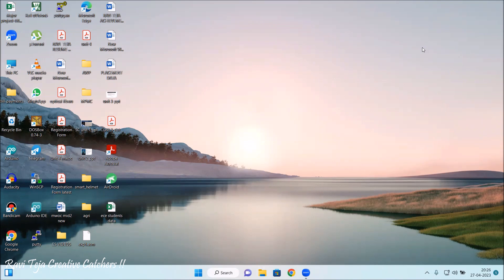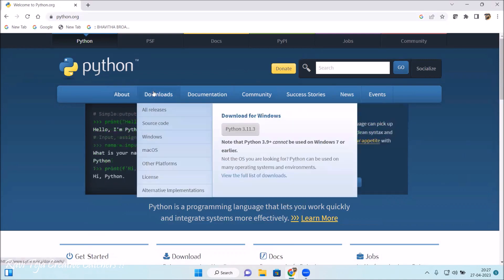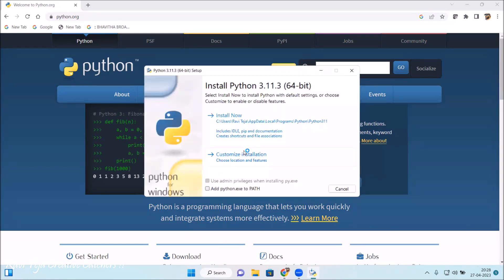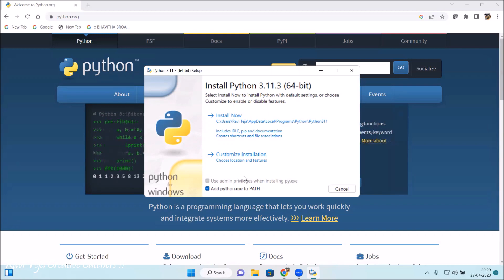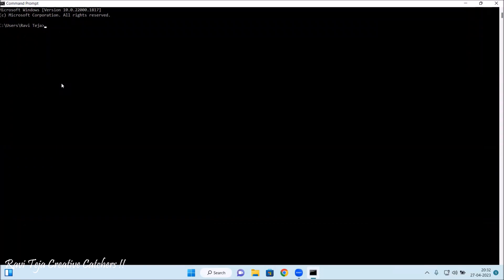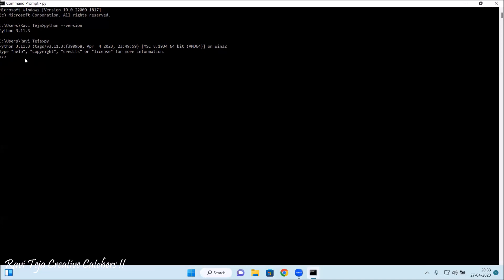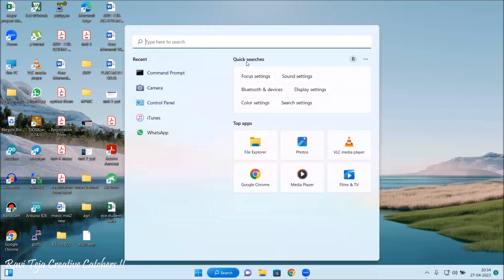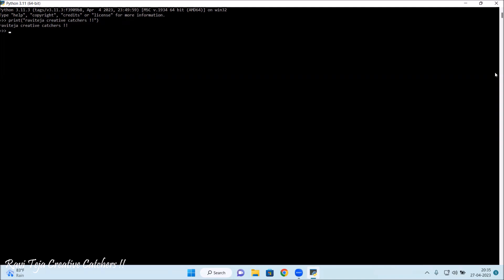How to Install Python on Windows || Python 3.11.3 || Fundamentals of IOT || Python Programming